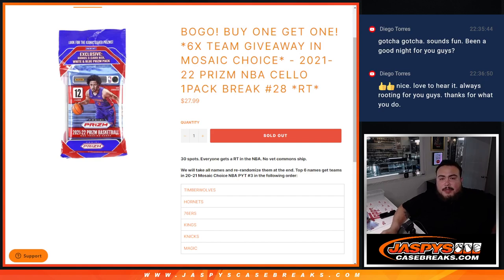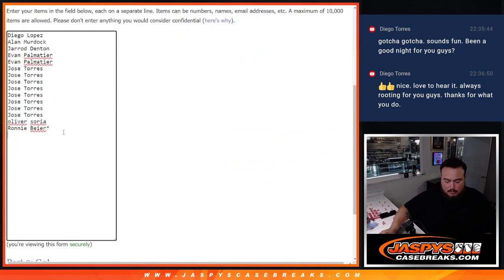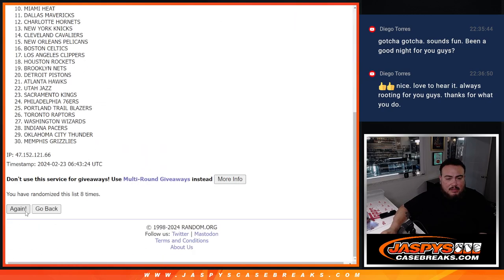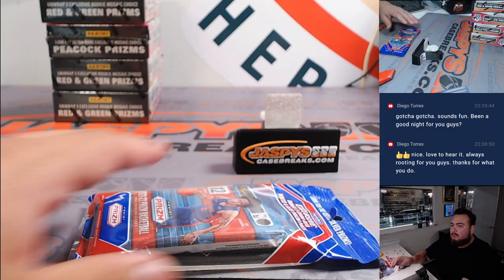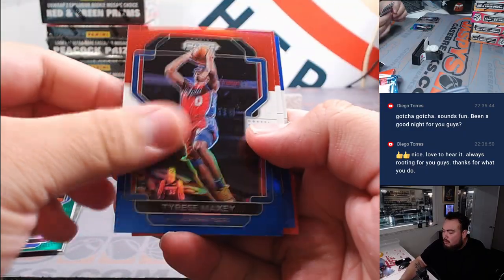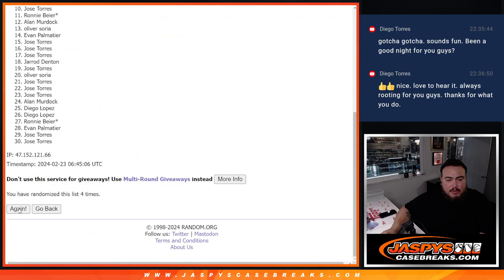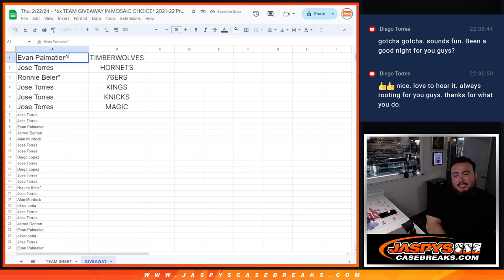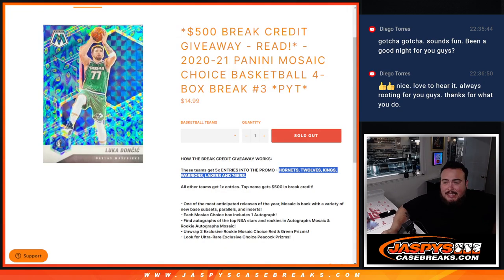Thu. 2/22/24 - *6x TEAM GIVEAWAY IN MOSAIC CHOICE* 2021-22 Prizm NBA CELLO 1PACK #28 *RT*